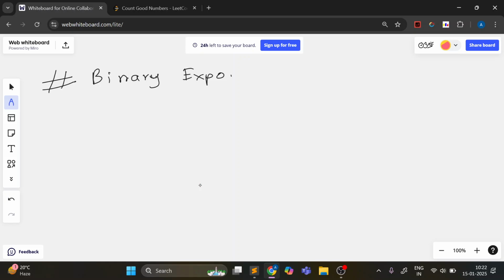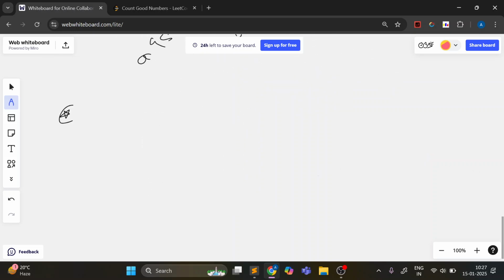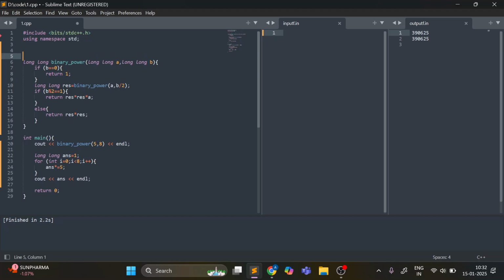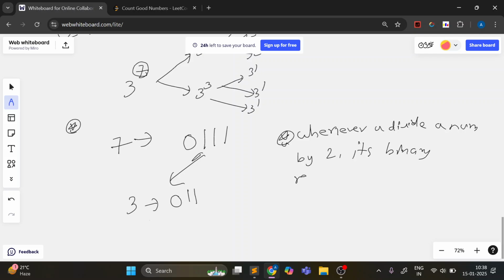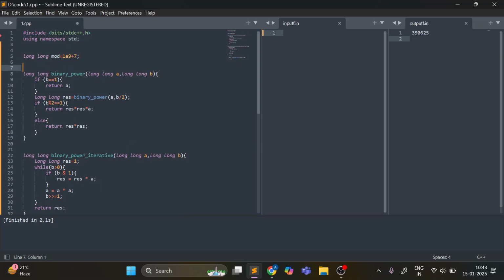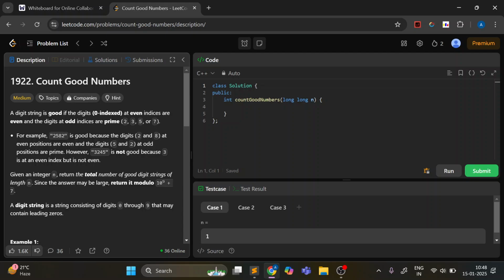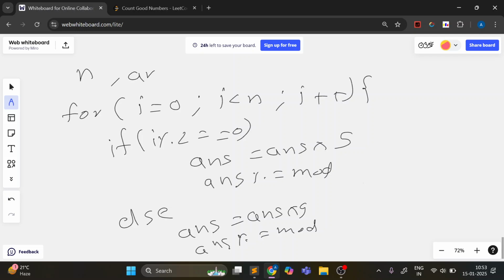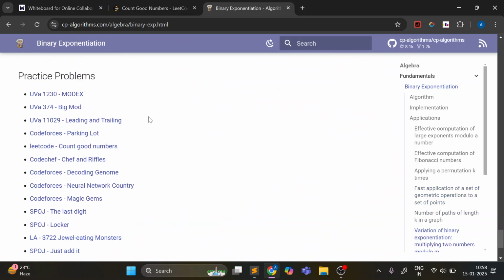Binary Exponentiation Explained | Competitive Programming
About Me -
I am Aniket, a final year CS student